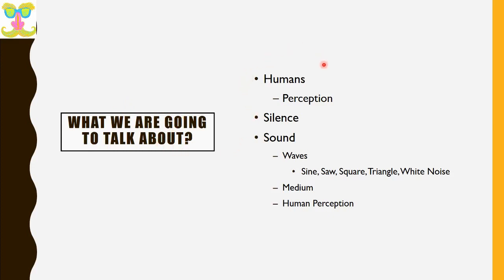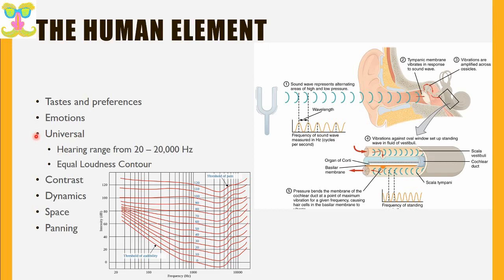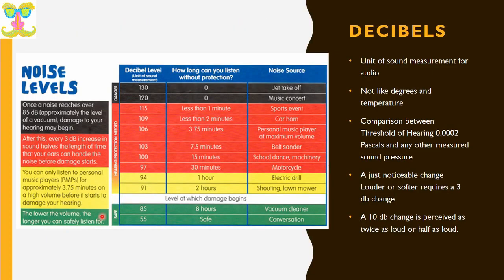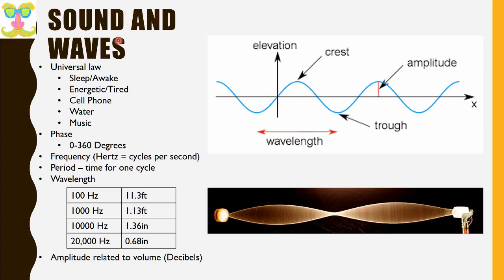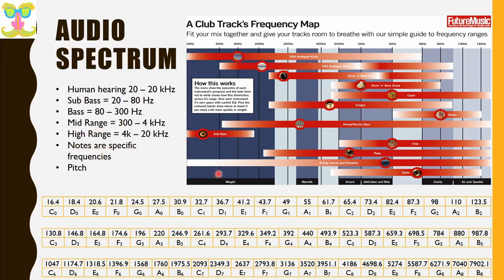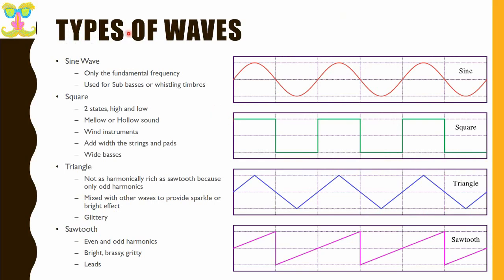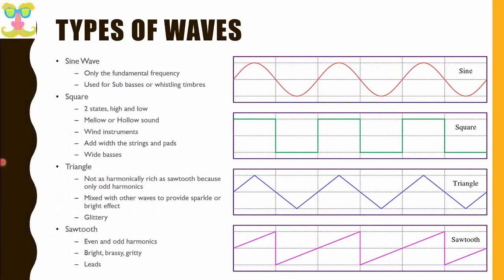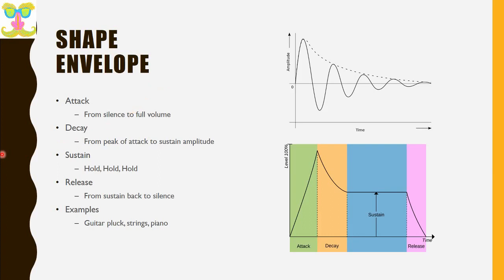Sound and Silence What is Noiz by Noiz Viol8ion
Hi in this video you will learn about silence and sound.  Descriptions of waves that make sounds sound like they sound.  I am a music producer and dj that wants to share my knowledge with the world and help out other artists and students of life. Thank you.

Dance Music Manual - Rick Snoman

How Music Works - John Powell